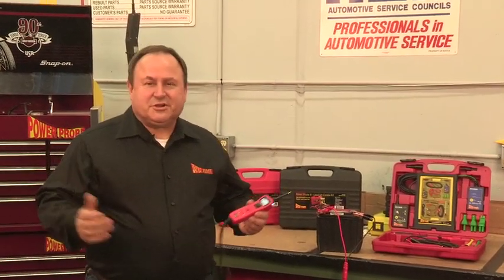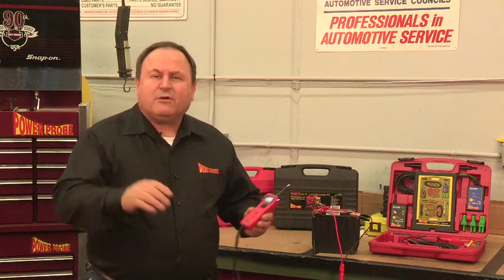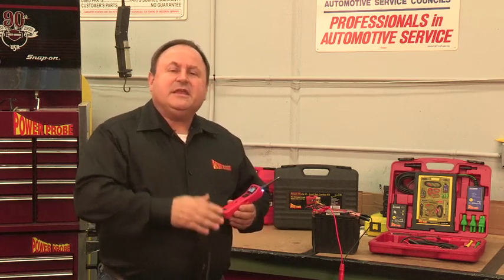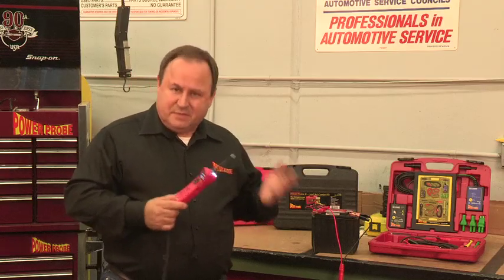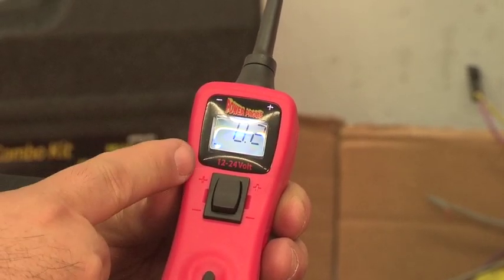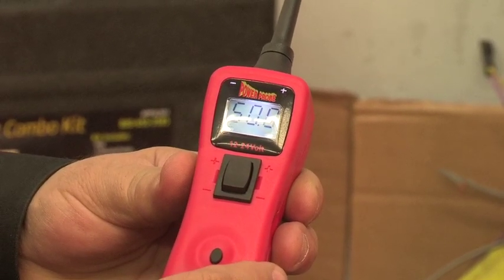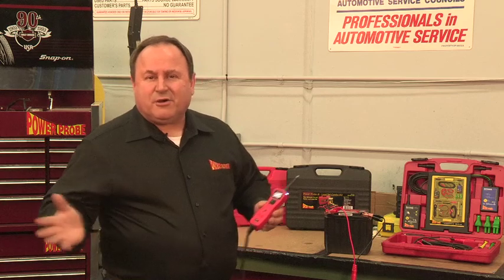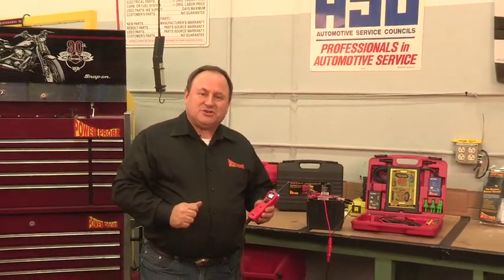Power Probe 3 threshold settings reset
This video will show you how to reset the Power Probe 3 threshold setting. Watch this video before sending your Power Probe in for repair! When you think your power probe might have an issue, there is a good chance that the threshold setting is set too low.

The Power Probe III will:

• Power Up Components
• Have Audio feedback
• Voltmeter
• 12 - 24 Volt Range
• 20ft Jumper Lead Set
• Bad Ground Indicator
• Continuity Tester
• Short Circuit Indicator
• Relay and Component Tester